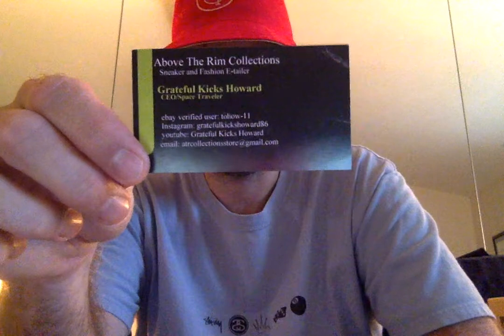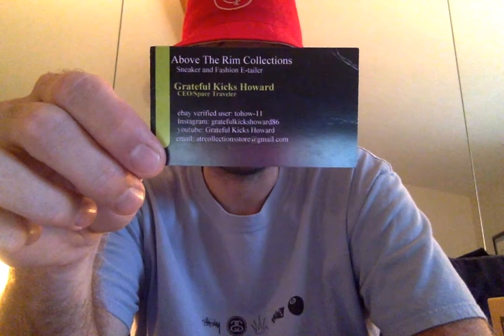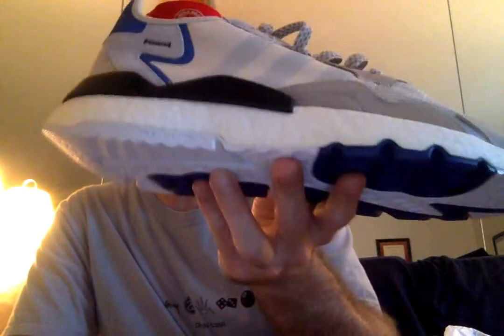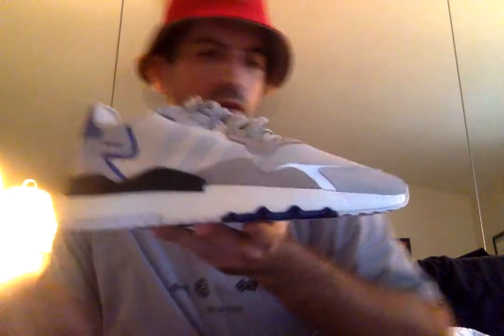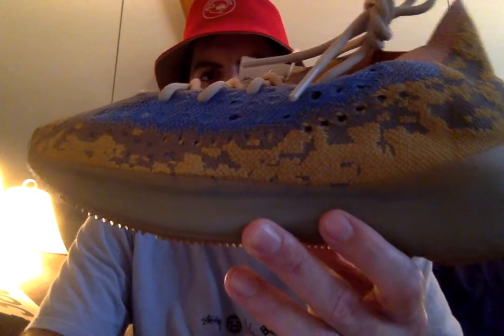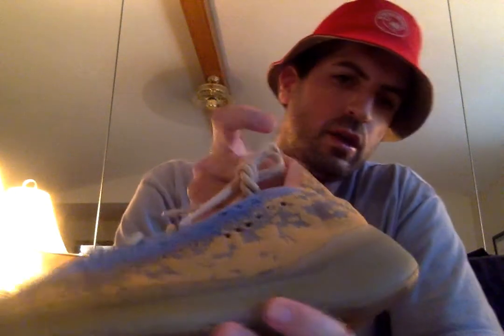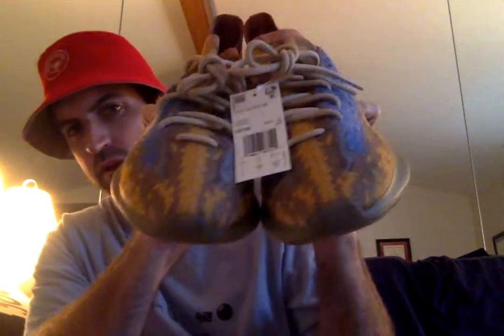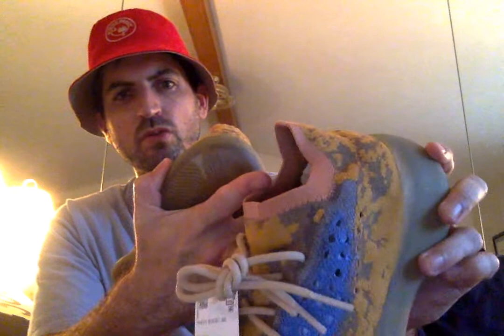A Grateful Kicks Review: Adidas Yeezy 380 Blue Oat NF and Nite Jogger Jogger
How you doing sneaker people? Hope youre all bless and staying positve and healthy.

Today we get to check out the Yeezy 380 Blue Oat NF and Adidas Nite Jogger. Ultraboost be da name for comfort yo. Lets dive into the video.

 0:00 Introduction by Grateful Kicks Howard
0:45 ATRC Cards
1:46 Nite Jogger Upcloser
3:12 Yeezy 380 Blue Oat review